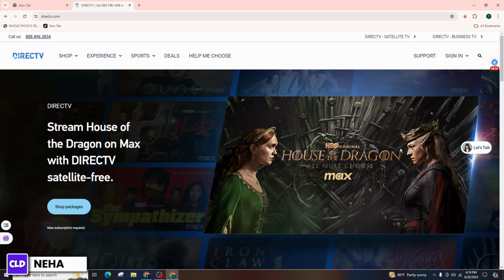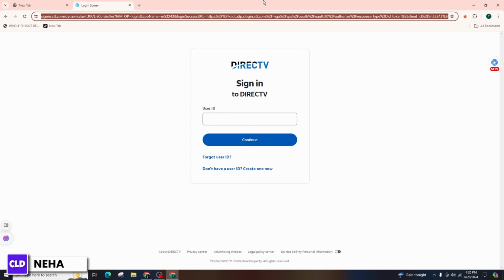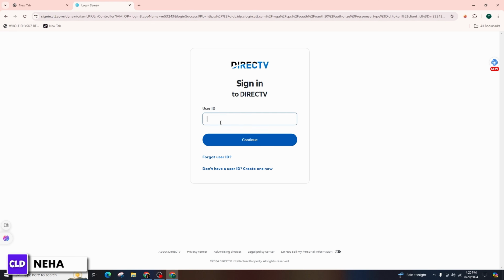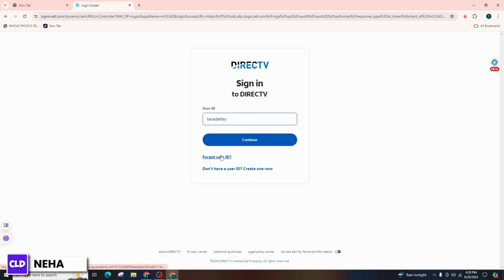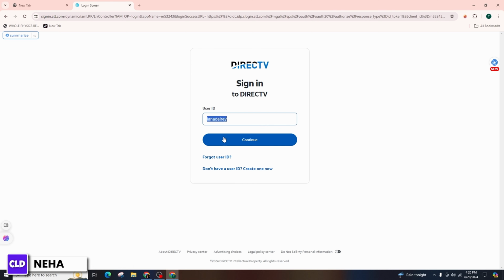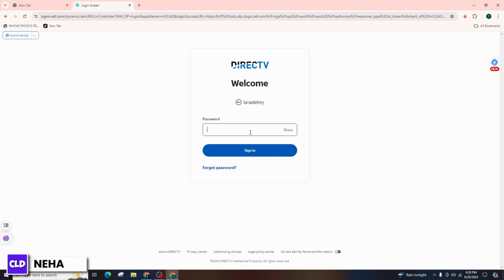How to Login Directv Account 2024? Access Directv Account | Directv.com Sign In | Directv Now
Tutorial On How to Login Directv Account 2024? Access Directv Account | Directv.com Sign In | Directv Now

Welcome to Create Login And Delete! In this video, we'll guide you through the process of logging into your DirecTV account in 2024. We'll also cover how to get a DirecTV login and provide tips on logging into DIRECTV STREAM.

📝 Topics Covered:

- How to Login DirecTV Account 2024: Step-by-step instructions to log into your DirecTV account, ensuring a smooth and secure login process.

- How do I get a DirecTV login?: Detailed guidance on obtaining a DirecTV login, including setting up your account and retrieving your login credentials.

- DIRECTV STREAM login: Tips and tricks for signing into your DIRECTV STREAM account, ensuring you can easily access your streaming content.

🕒 Timestamps for Easy Navigation:
0:00 - Introduction
0:05 - How to Login DirecTV Account 2024
0:15 - How do I get a DirecTV login?
0:25 - DIRECTV STREAM login

💬 Have you encountered issues while trying to log into your DirecTV account? What solutions worked for you? Share your experiences or ask for help in the comments section below!